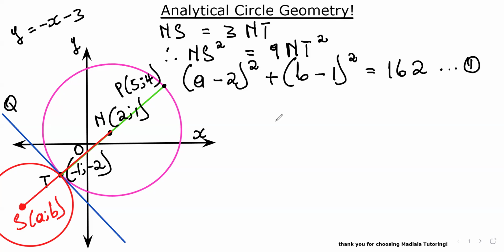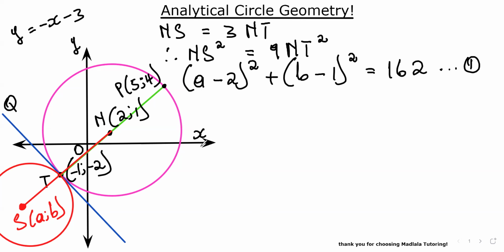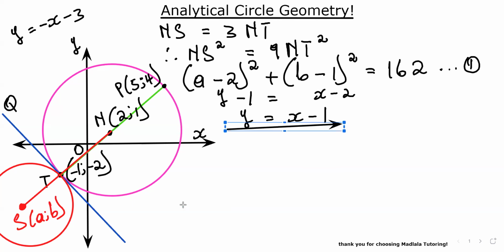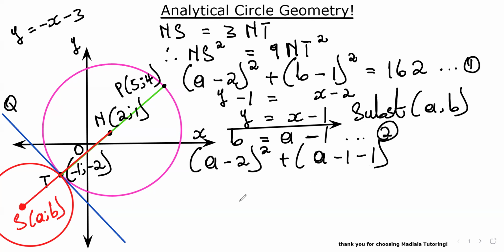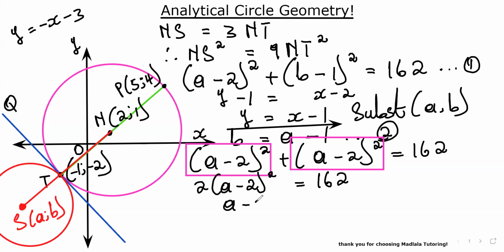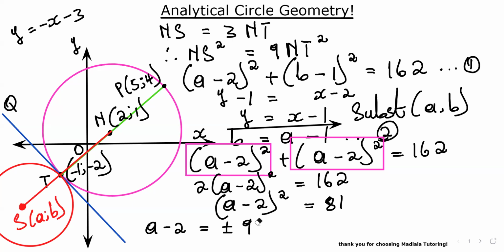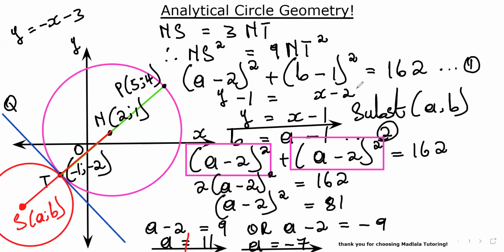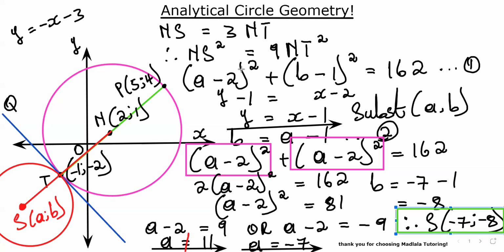Analytical Circle Geometry II Part 2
NSC September 2022